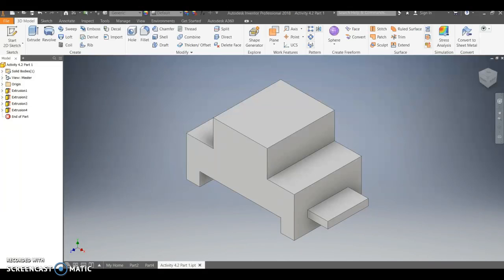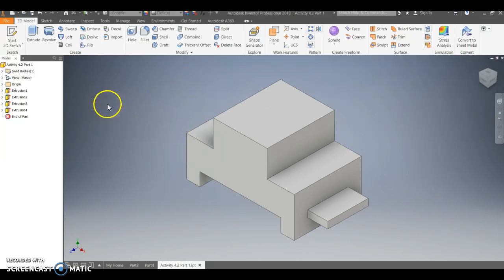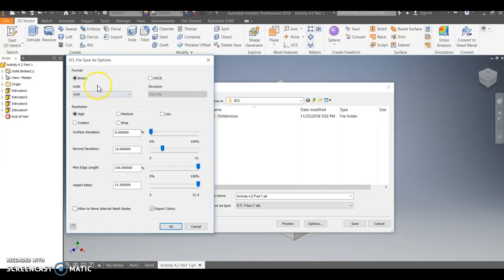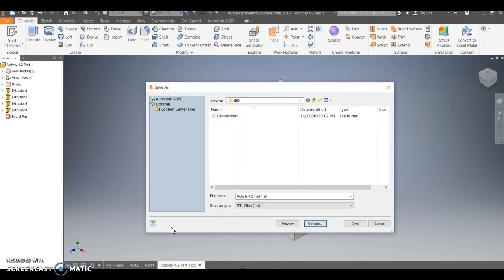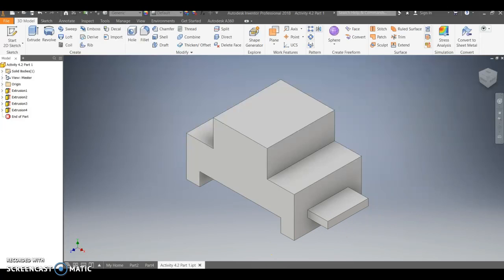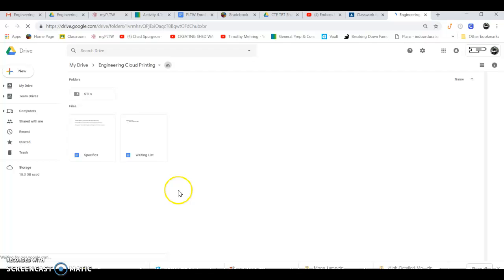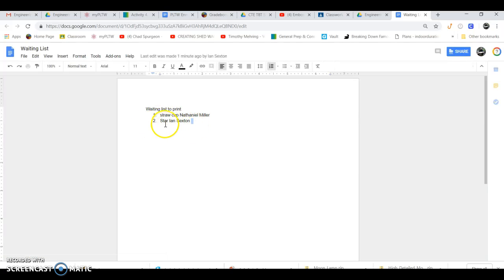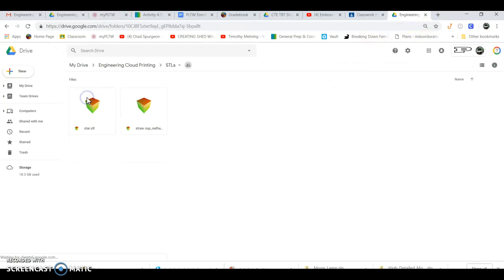IED Cloud Printing